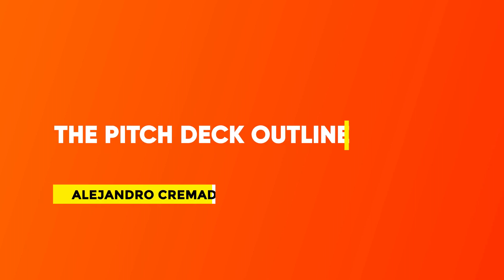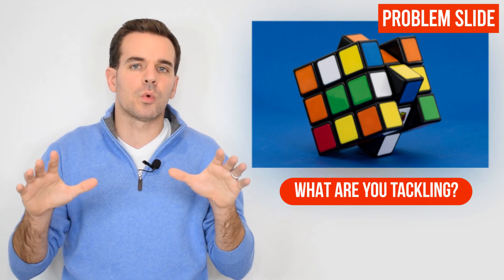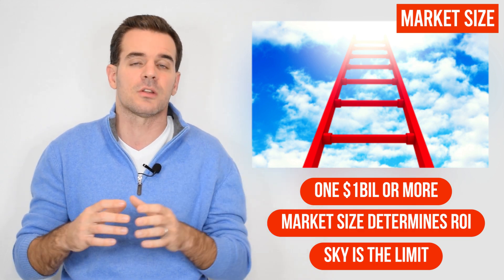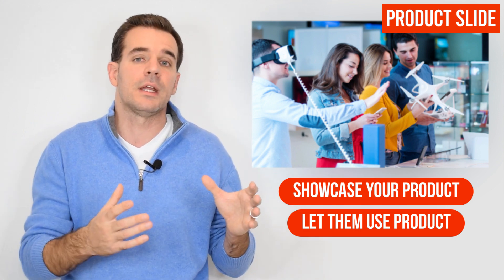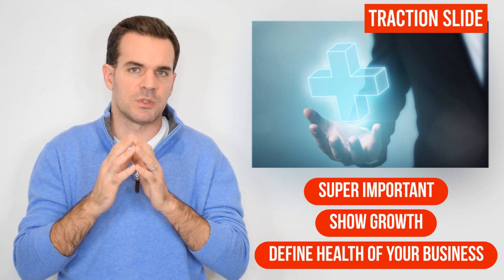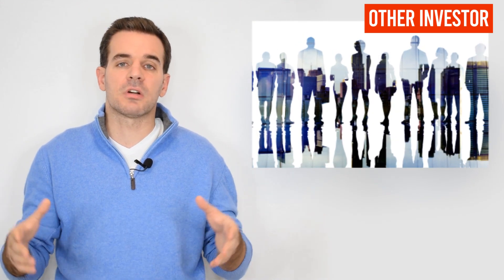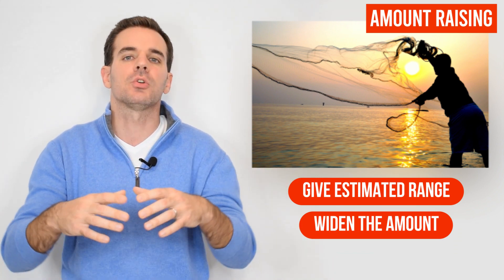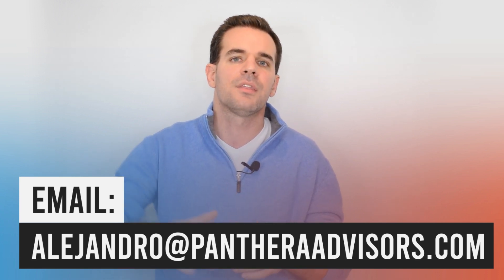The Pitch Deck Outline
Today we’re going to be talking about the pitch deck outline.

The cover slide. That’s what most founders do. You need to understand that the cover slide is essentially like what the movies are.

It’s basically the same thing with the cover slide. It’s essentially establishing and setting up the expectations so that the investor gets an idea of what they’re about to review because remember that on average, investors spend 2 minutes and 41 seconds per presentation.

Then you go into the problem slide. The problem slide is essentially what you’re tackling. Think about a world where your company doesn’t exist.

Then is the solution slide. On the solution slide is what you’re bringing to market – what you’re doing with your business and how you’re covering that problem that you’ve identified, and it needs to come across with a really nice solution statement.

Then you want to tackle the market size. The market size needs to be really big, and we’re talking here about at least one billion or more because, remember, that the market is going to potentially limit the returns that the investor is able to capture out of their investment.

On the competition slide, don’t try to hide logos. Maybe you want to put in a diagram where you’re putting yourself at the top-right in a very powerful way because that’s always where the eye is going to go.

Then there are the target customers. Who are you going after? Who are these people? What are the age brackets? What is the gender? Where do you find them? What are their interests? Maybe there are some quotes that you can allocate from some of those customers.

The traction slide is super important. Here, if you are in the early stage and you don’t know what to include, maybe there are some other aspects that you can insert. You can even go week-by-week rather than going month-by-month or year-by-year. Here, you can talk about the number of customers, number of repeat customers, their revenues, something.

Then, on the business model slide, keep it simple. Here, you want to showcase how you’re making money. Is it a subscription on a monthly basis? Is it a one-time purchase? Is it a setup fee? How are you making the money? Break it down here, so the investor understands where those revenues are coming from? What are those ways in which you’re monetizing those customers so that they can model it out on their end and then see and project?

Then, on the financial slides, I always see founders making the mistake of grabbing a screenshot from their financial model and dumping it into the pitch deck. You can actually take a look at the pitch deck template below, which is a template that founders are using all over the world to raise millions.

You do not want to just put a screenshot. You need to hand-hold the investor, and the best way to do it is by breaking it down in three or four slides, the financials, and that’s one thing that investors are going to appreciate because remember, there are studies that have followed pitch decks, the way that investors invest their time with pitch decks.

Then you’re going to go into the other investor slides. Maybe you want to talk in this slide about who else has invested, how much money you’ve been able to raise. Maybe you put some logos of some of those venture funds or private equity firms or whoever invested in your firm.

Then you’re going to go into the team slide. The team slide is your opportunity to shine and tell that investor why you have the right people in the right seats.

Then you want to talk about the amount that you’re raising. Here, you can talk about a range, perhaps from X to Y, rather than just throwing the specific amount because this way, you’re making the net a little bit wider rather than just going by – let’s say if you’re raising 2 million, to the people that are investing 2 million and down, here if you were to say between 2 to 4 million, you’re capturing every single one in-between.

Then you’re going to have the use of funds slide. In the use of funds slide, essentially, what the investor wants is to get an understanding of where you’re planning to deploy the capital.